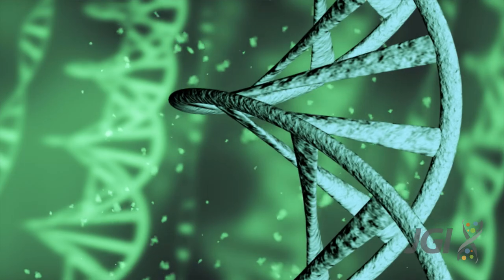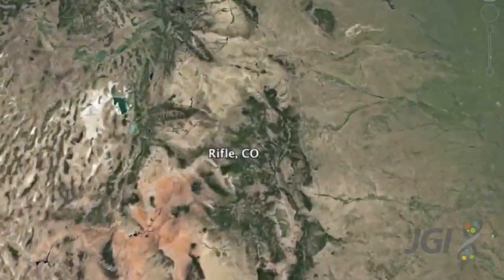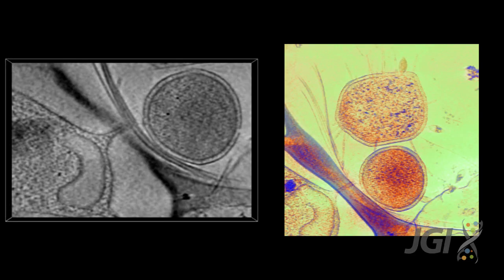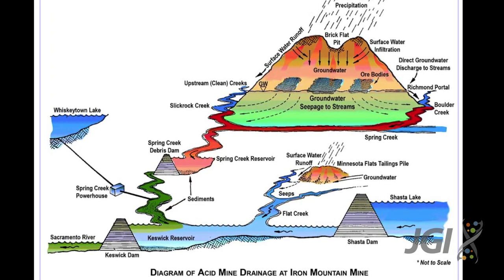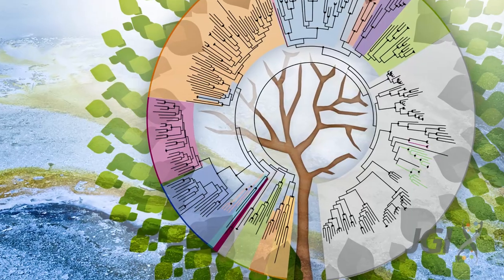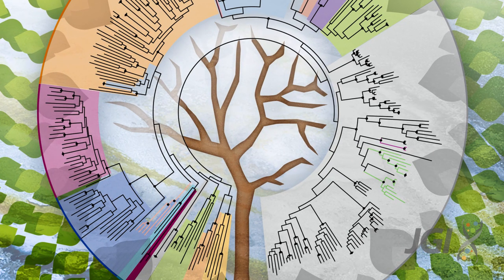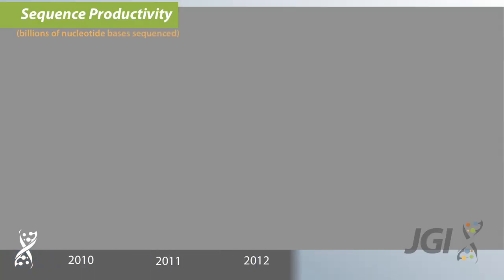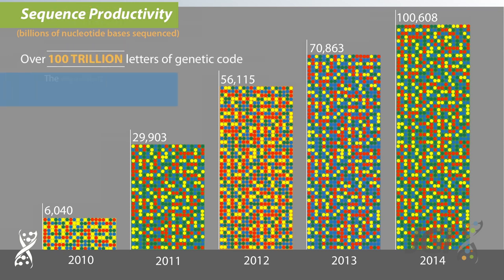Subsurface Microbes Expanding the Tree of Life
Jillian Banfield, Ph.D., UC Berkeley Professor and Berkeley Lab Earth Sciences Division staff scientist and long-time user of the DOE Joint Genome Institute’s resources shares her perspective on how the DOE JGI helps advance her research addressing knowledge gaps related to the roles of subsurface microbial communities in biogeochemical cycling.  The video was filmed near the town of Rifle, Colorado at the primary field site for Phase I of the Subsurface Systems Scientific Focus Area 2.0 sponsored by the DOE Office of Biological and Environmental Research.